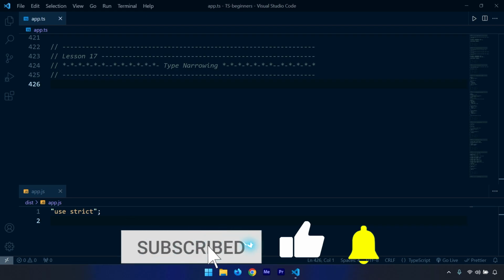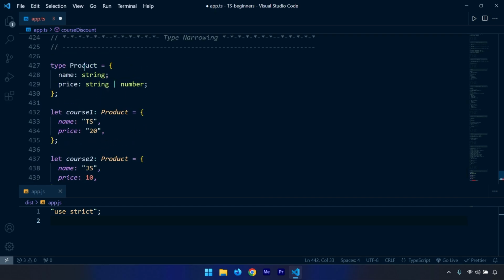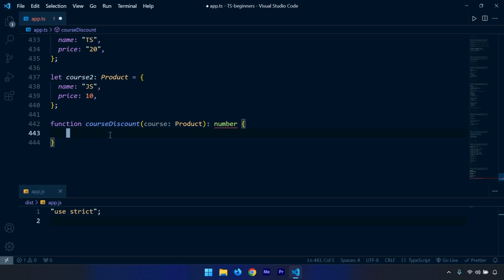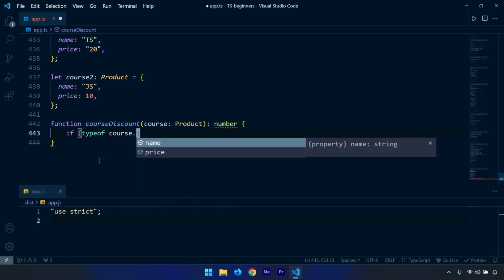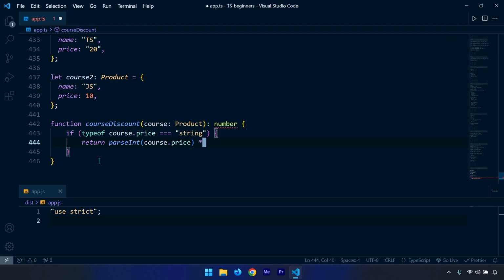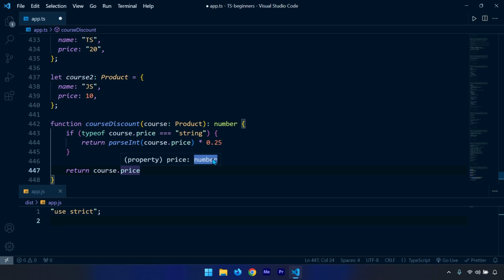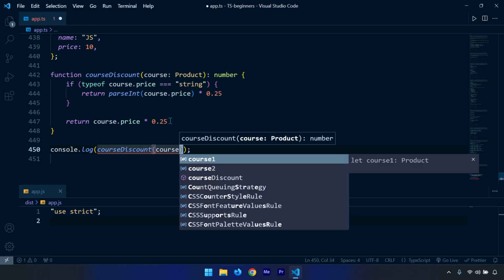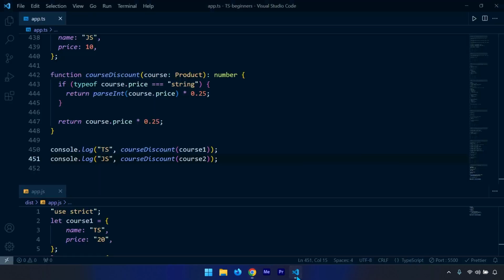Typescript for Beginners - Type Narrowing - Lesson 17